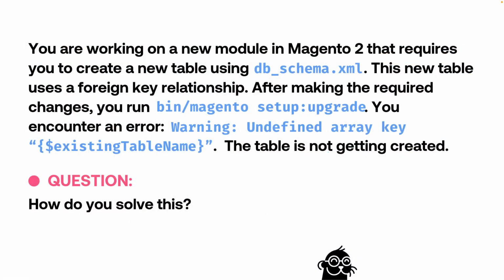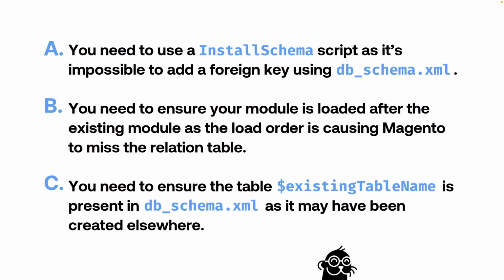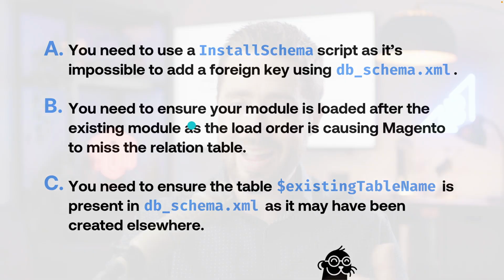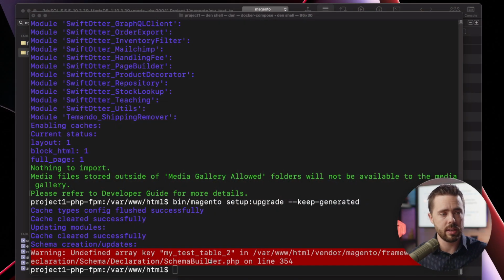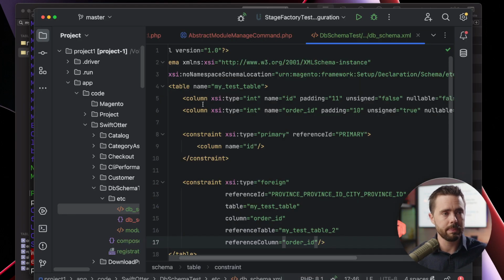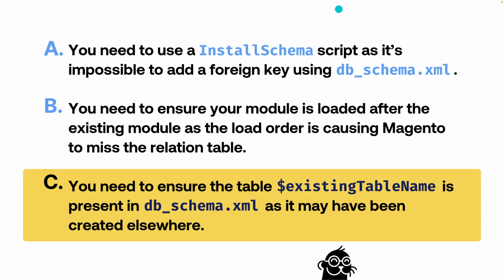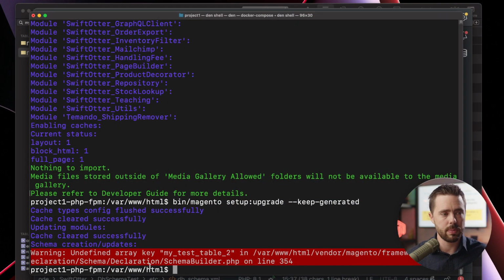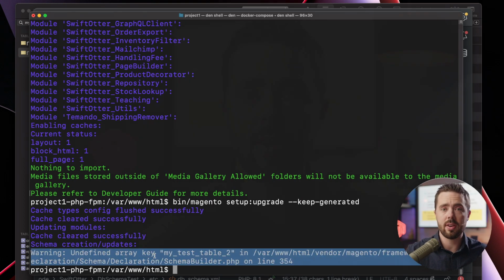Debugging an error after running setup:upgrade in Adobe Commerce | Knowledge Bite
You are working on a new module in Magento 2 that requires you to create a new table using db_schema.xml. This new table uses a foreign key relationship. After making the required changes, you run bin/magento setup:upgrade . You encounter an error: “Warning: Undefined array key “{$existingTableName}“. The table is not getting created.
❓How do you solve this?

ℹ️ Add my_test_table_2 to b_schema. xml. This error can happen if relating to a table that was created through legacy install scripts.